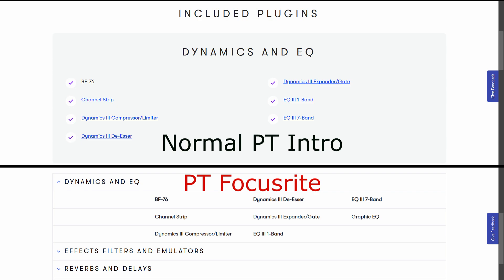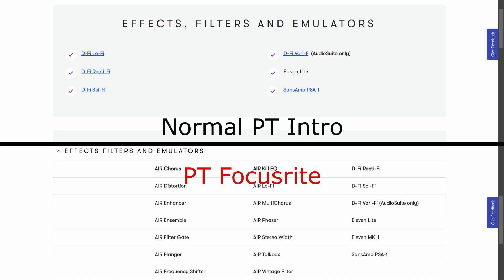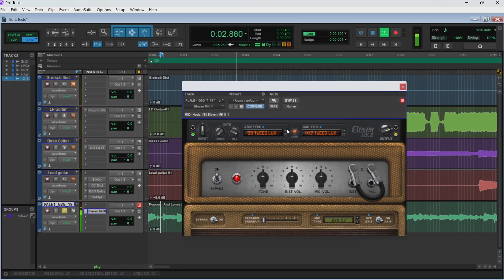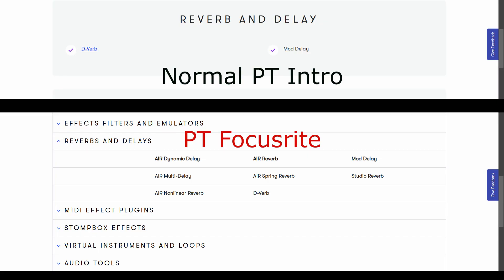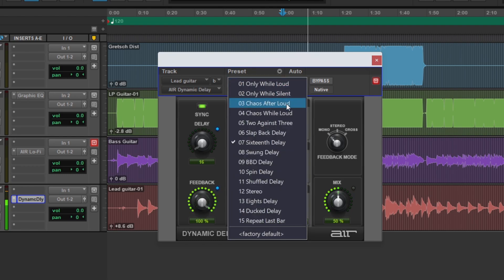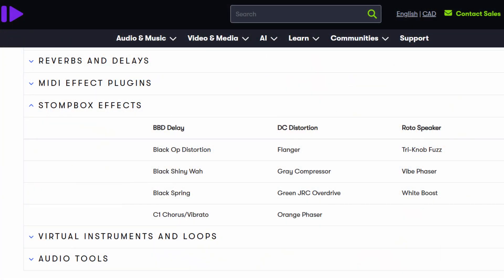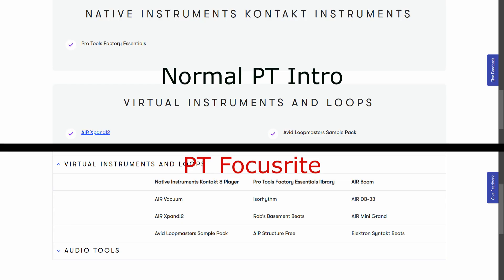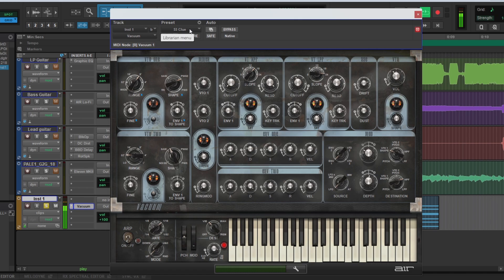Pro Tools Intro + For Focusrite | Free DAW For Focusrite Owners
What's the difference between these 2 free DAWs: Pro Tools Intro and Pro Tools Intro + For Focusrite. Let's dive into that to see if the difference is big enough to justify downloading it. Want to upgrade your Focusrite interface? Check out the 4th gen 2i2 and Solo by clicking

1️⃣ Upload unlimited songs to Spotify, iTunes, Amazon, and over 150 outlets plus keep 100% of the royalties with DistroKid.

2️⃣ Grab some Free DAWS, Plugins, Plus unlimited mastering & Distribution with Landr Studio.

3️⃣ Save on some of the best plugins available today. Visit Plugin Boutique and find the best deals on the best plugins.

4️⃣ Check out the latest Deals on Music Gear at Sweetwater ⇩⇩⇩⇩

🎶🎵 Sections Of The Free Pro Tools Intro + Focusrite Video 🎵🎶
0:00 Intro To Pro Tools Intro + For Focusrite
0:20 Is There An Added Track Count In Pro Tools Intro For Focusrite
0:36 Added FX Included With Pro Tools Intro Plus For Focusrite
1:02 Added Modulation and Filter FX In Focusrite Pro Tools Intro
1:41 Added Reverbs and Delays In Pro Tools Intro + Focusrite
2:22 Added Stomp Box FX With Pro Tools Intro + Focusrite
2:42 Added Instruments & Samples With Pro Tools Intro + Focusrite
3:33 Who Is This Free DAW Great For?
3:54 Even More Value Added To The Hitmaker Expansion

In this video Zane, from Audio Tech TV (Formerly Simple Green Tech) looks at the differences between the regular Avid Pro Tools Intro that's free for everyone and the Pro Tools Intro + For Focusrite that is now available, free, to Focusrite audio interface owners. So have a look at Pro Tools Intro vs Pro Tools Intro + For Focusrite to see what additions you get. Do you get added track counts? Is there anything different with the core program? Let's find out!

Avid Pro Tools Intro is the free version of Pro Tools. With this free Pro Tools you do have some track limitations but you can bring in third party plugins and easily make music in the same core program that the pros use. If you own a Focusrite audio interface and want to get started with making music and recording, this free DAW is a great way to jump into home studio music production.